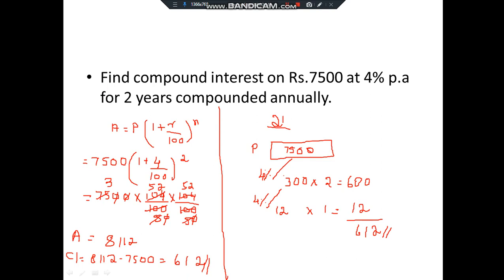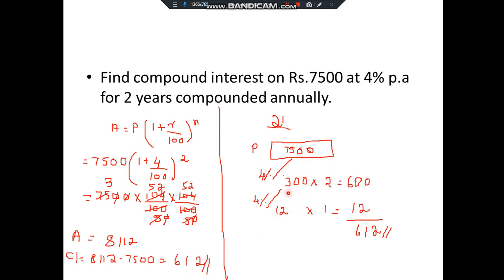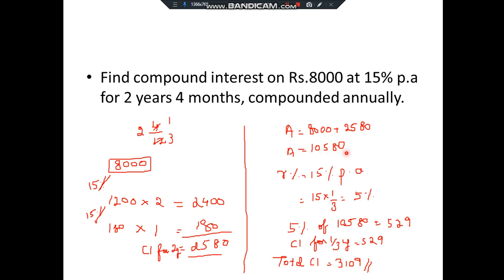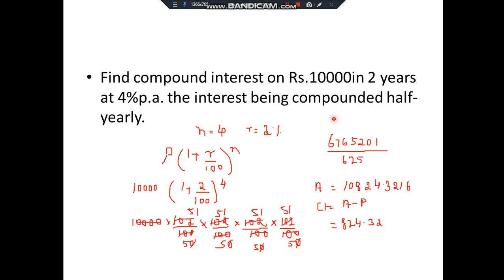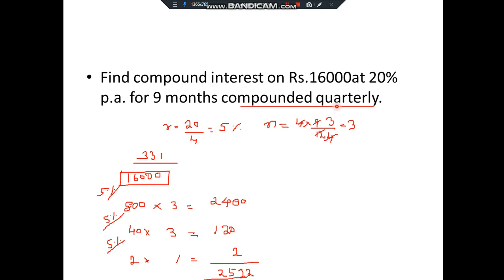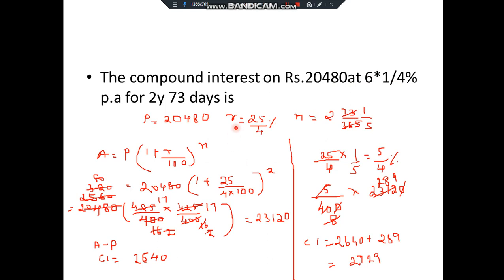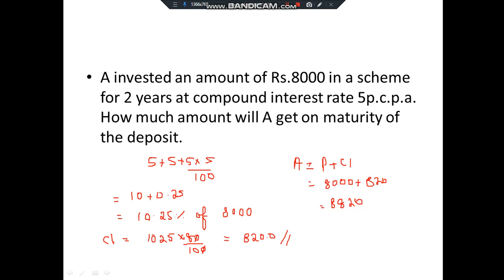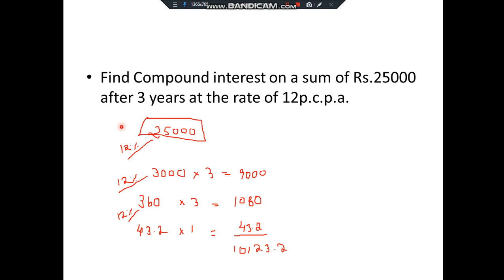SSC-Quantitative aptitude-Compound interest 2-CI & Amount- Shortcuts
This video gives a clear idea on CI and different methods to calculate Amount & CI